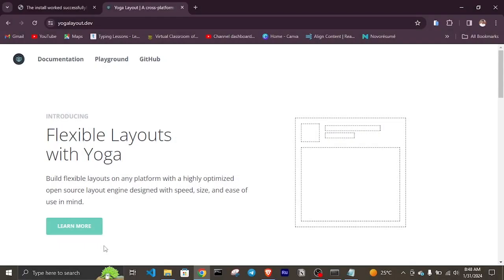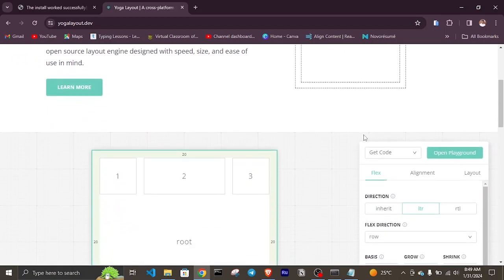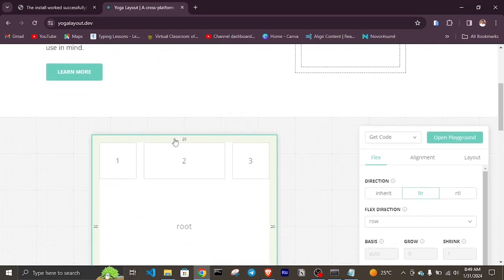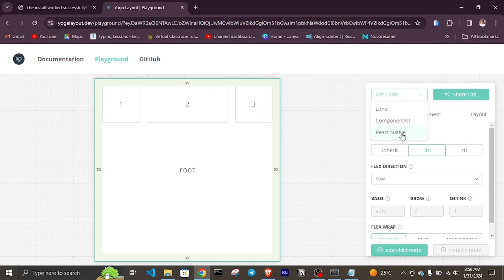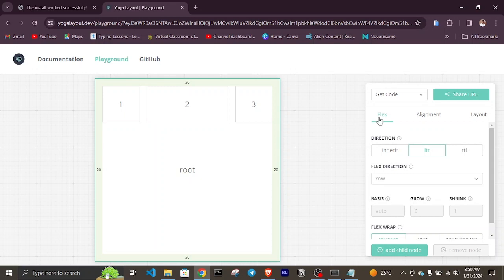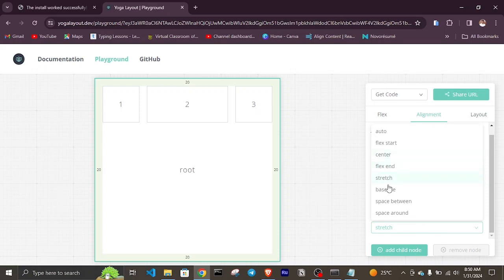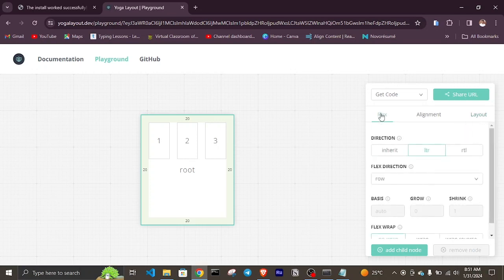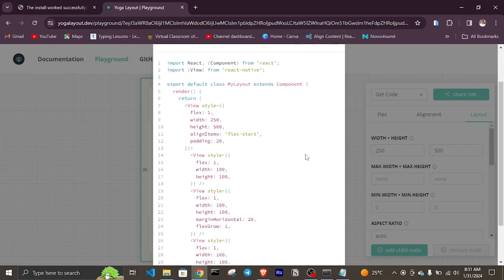Let's Do some Yoga | Yoga Layout in React Native | Ep 15